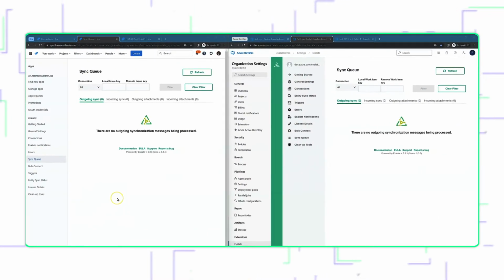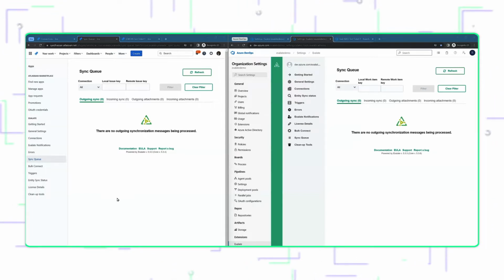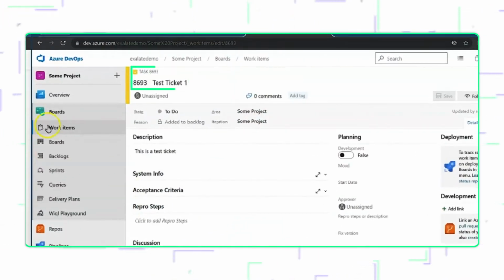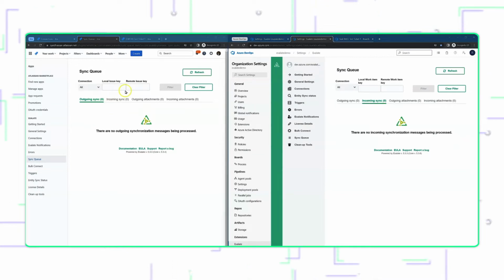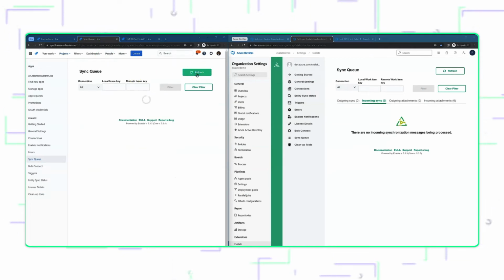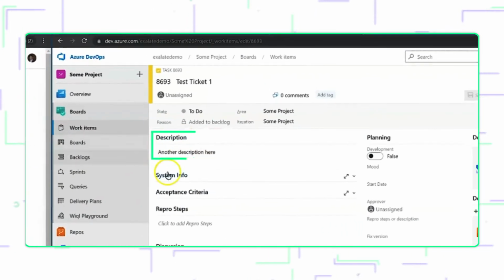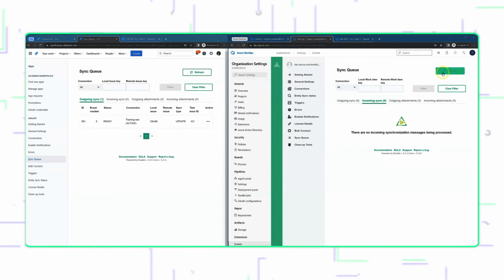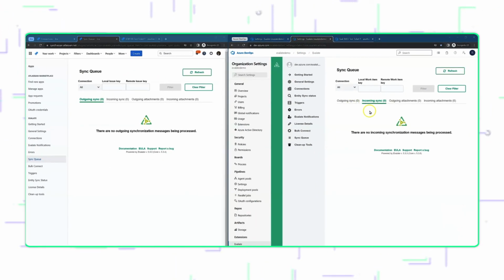5.1. How to Use the Exalate "Sync Queue" to Maintain Context (Exalate Classic)